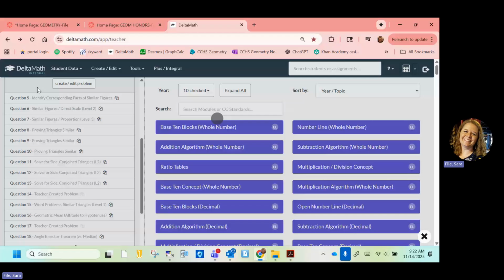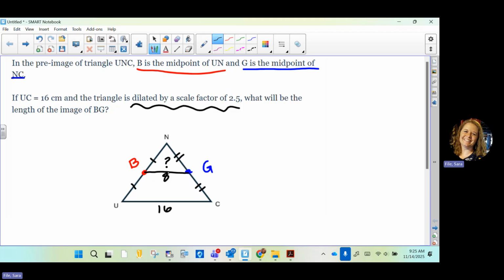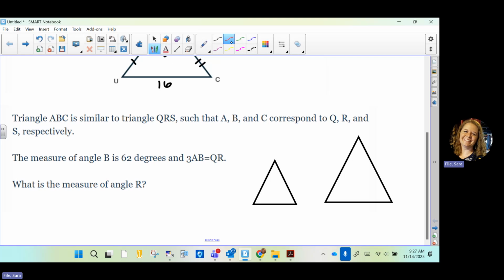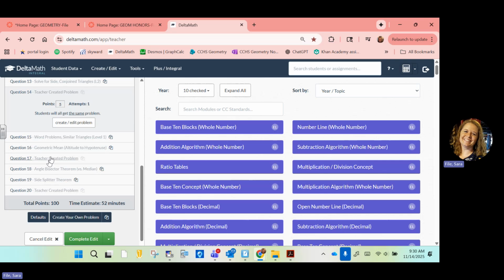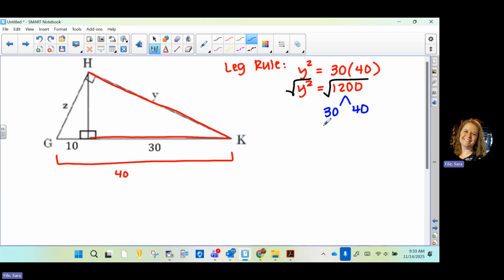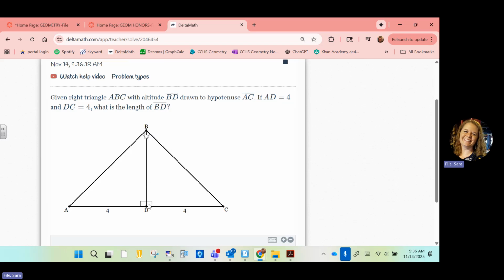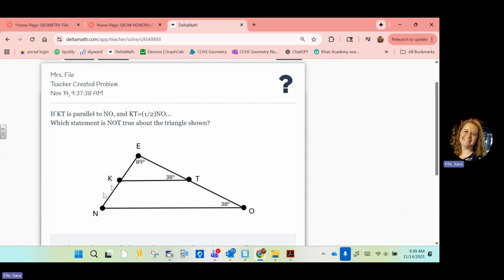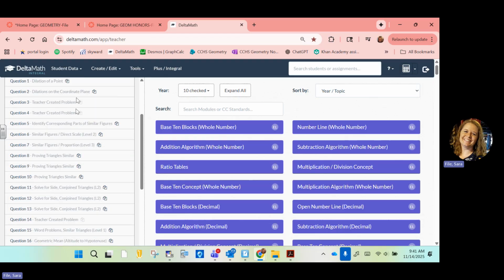honors unit 5 quiz corrections - part 2